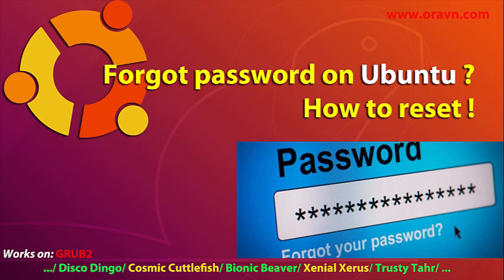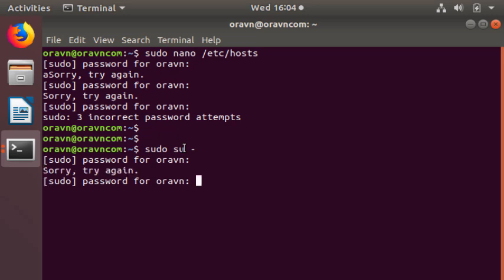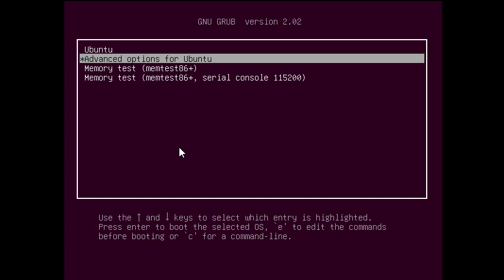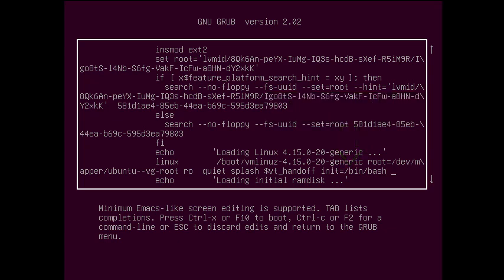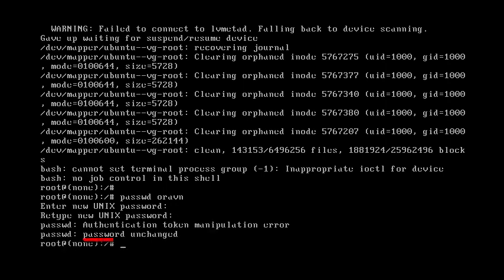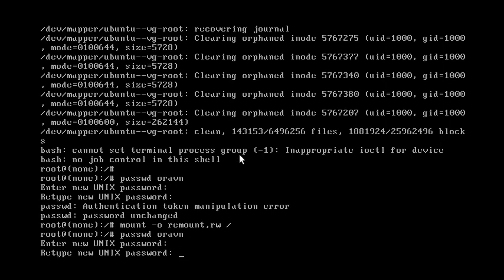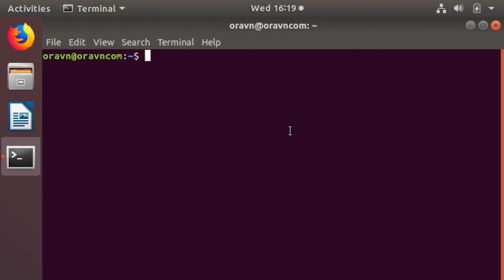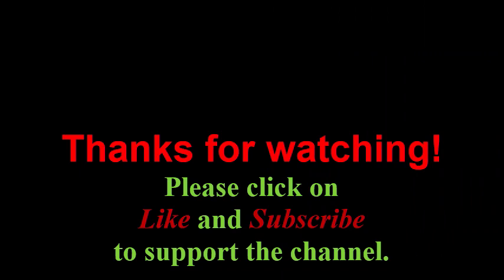[en] Ubuntu: How to reset a lost administrative password on Disco, Cosmic, Bionic, Xenial,...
This video will show you steps to reset lost password on Ubuntu.
This solution works on any Ubuntu/Linux using GRUB2 such as: Disco Dingo/Cosmic Cuttlefish/Bionic Beaver/Xenial Xerus/Trusty Tahr/...